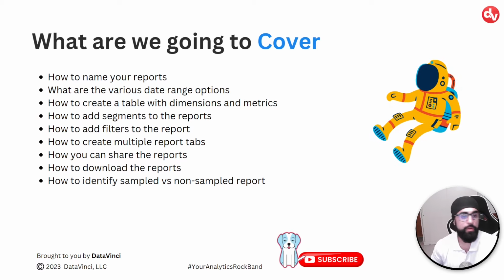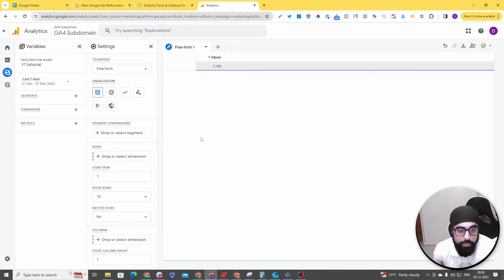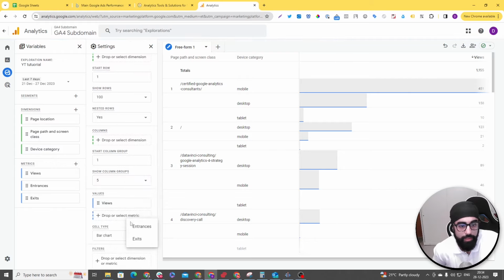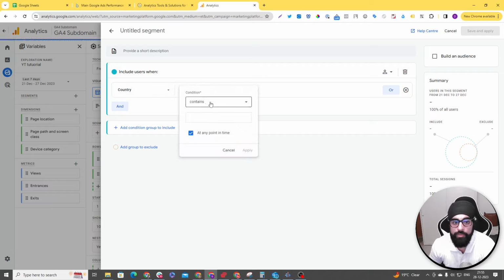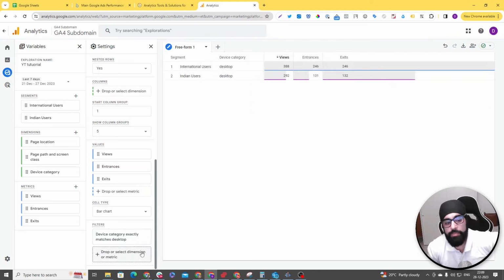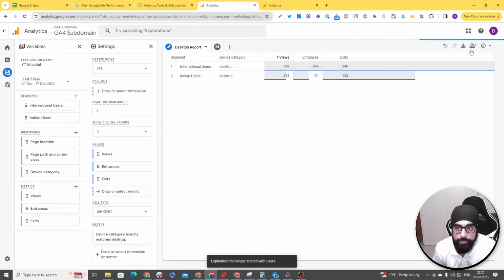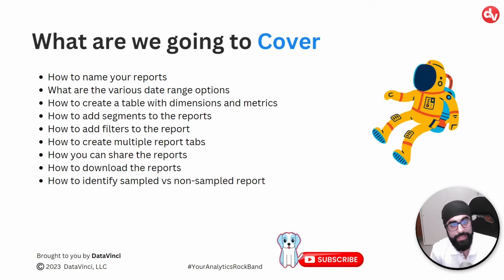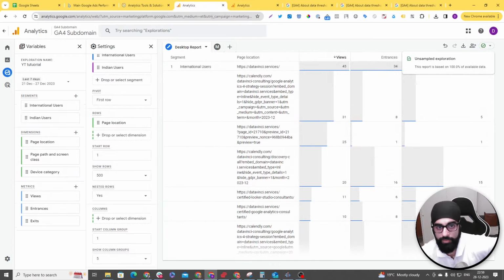GA4 Reporting Masterclass (2024)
🔍 In this in-depth tutorial, we delve into the nuances of creating free form tables in Google Analytics 4. This video is a must-watch for anyone struggling with the new interface of Google Analytics 4, especially those transitioning from Universal Analytics.

🚀 What You'll Learn:

Basics Unveiled: How to name your reports and explore various date range options.
Table Creation Simplified: Step-by-step guide on setting up simple tables with dimensions and metrics, and how to enhance their complexity.
Enhancing Reports: Techniques to add segments and filters for more targeted data analysis.
Report Management: Creating multiple report tabs, sharing and downloading reports.
Data Analysis Insights: Identifying whether your report is based on sampled or non-sampled data.
Special Focus: Understanding the user-level, session-level, and event-based segments in GA4.
Google Analytics 4 vs Universal Analytics: Insights into why GA4's reporting interface may be more efficient and user-friendly.

🧭 Why This Video is Crucial:

Transition Challenges: Addressing the complexities faced by long-time Universal Analytics users with GA4's new interface.
Strategic Advantage: Learn how GA4's advanced reporting features can drive your digital strategy.

👨‍🏫 Exclusive Insights:

Practical Demonstrations: Real-time examples to ease your understanding.
Expert Tips: Learn from the unique perspectives and tips provided by our analytics expert, Isit Singh Walia.

🎯 Who Should Watch:

Digital marketers, data analysts, and anyone interested in mastering Google Analytics 4.
Users looking for a transition from Universal Analytics to GA4.

Chapters :

00:00 - Introduction
00:00:47 - Challenges with custom Reporting in GA4
00:02:00 - Accessing & naming reports - How to create and name your report in Google Analytics
00:03:15 - Date Range - How to set the date range of your reports
00:04:06 - Freeform Tables - how to create them in Google Analytics
00:08:30 - Segments - how to add them to custom reports in Google Analytics
00:14:53 - Filters - how to add them to custom reports in Google Analytics
00:16:33 - Tabs - how to create multiple report tabs
00:19:41 - Sharing - how to share your Google Analytics reports
00:22:41 - Download - How to download your Google Analytics reports
00:23:53 - Sampling & Thresholding - how to identify and adjust them in your reports